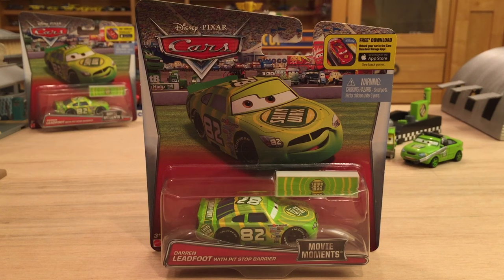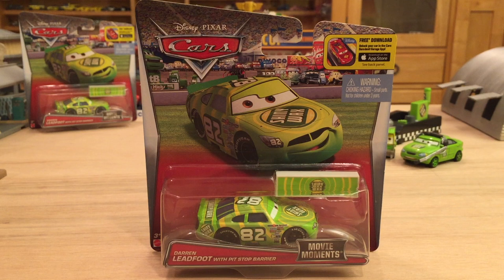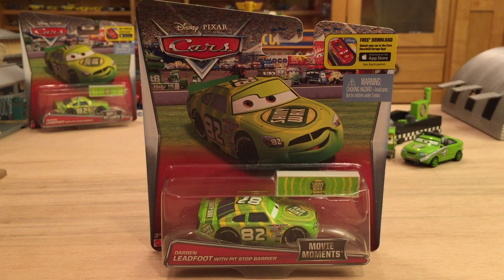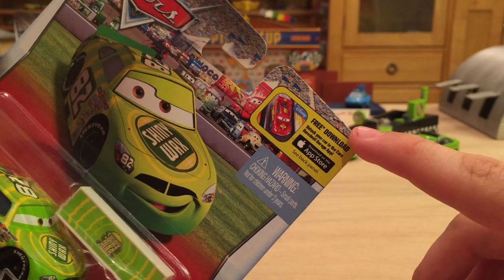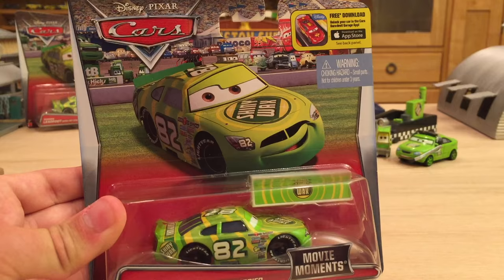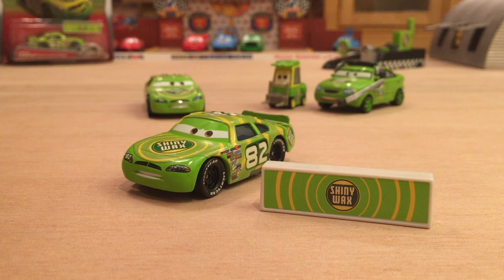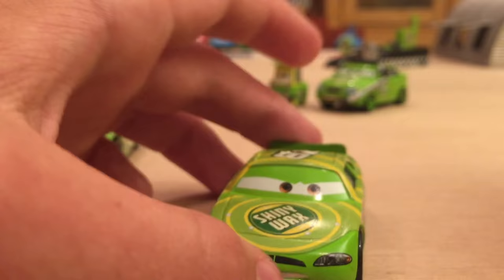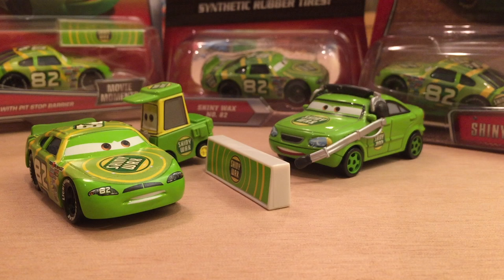Mattel Disney Cars 2016 Darren Leadfoot with Pit Stop Barrier Movie Moments (Shiny Wax #82)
In Summer 2016, Mattel released a new Cars line titled "Movie Moments." This line consists of previously released die-casts with new plastic accessories. In Darren Leadfoot's (Shiny Wax No. 82) case, a Pit Stop Barrier was included. Here are the others that have been released along with Darren:

-Lightning McQueen with Pit Stow Barrier
-Rusty Cornfuel (Tow Cap No. 4) with Pit Stow Barrier
-Dirkson D'Agostino (Trunk Fresh No. 34) with Pit Stow Barrier
-Slider Petrolski (Sidewall Shine No. 74) with Pit Stow Barrier
-Dexter Hoover with Safety Cones

Several others are expected to be released in the future, including Sage Vanderspin (Gask-Its No. 80), The King, Chick Hicks, Charlie Checker and Marlon "Clutches" McKay.

I bought Darren Leadfoot with Pit Stop Barrier from Amazon Direct for $4.99 as an add-on item. Lightning McQueen with Pit Stop Barrier is also available, but the one I ordered hasn't arrived yet.

Cars/Planes Featured in this Video:
-Darren Leadfoot (Shiny Wax #82) with Pit Stop Barrier